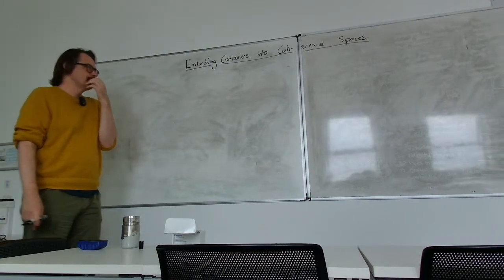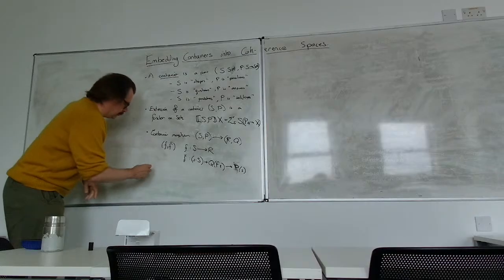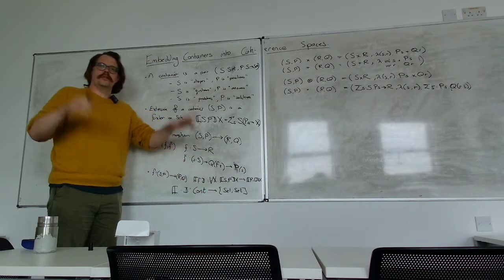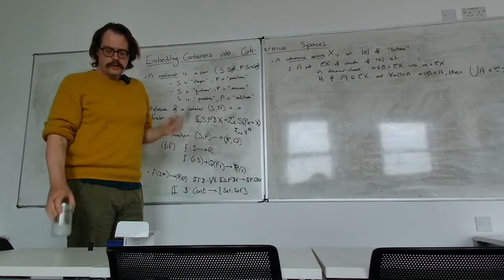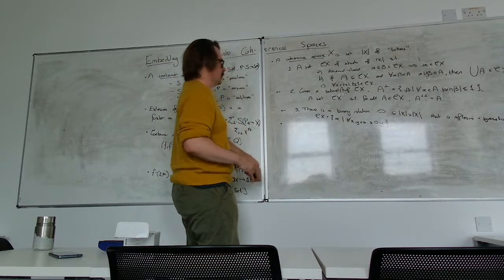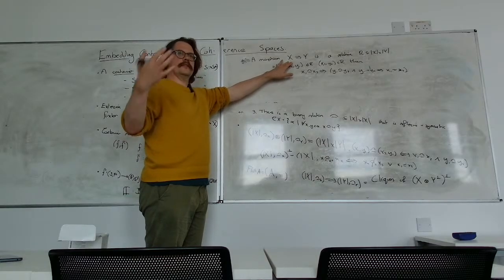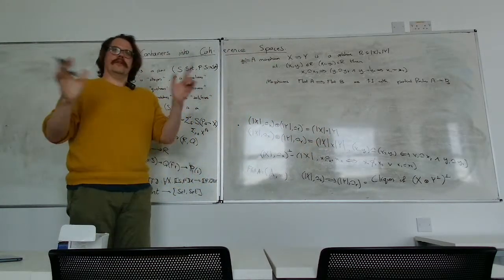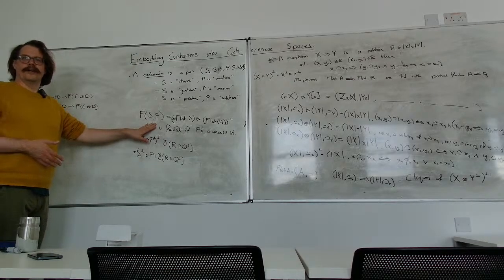MSP 101: Embedding Containers into Coherence Spaces (Bob Atkey)